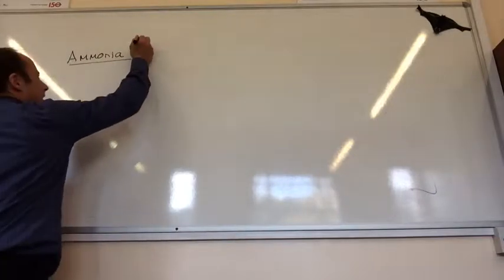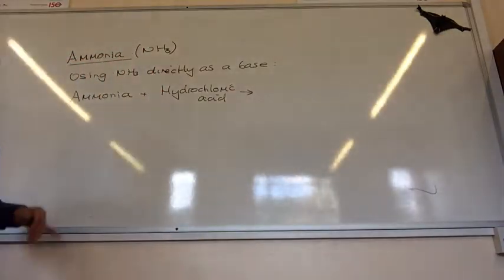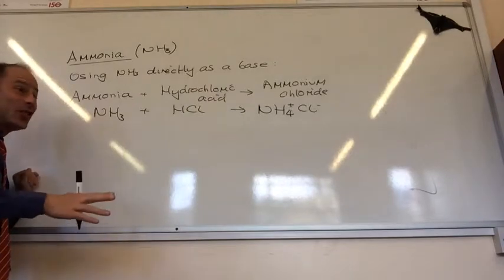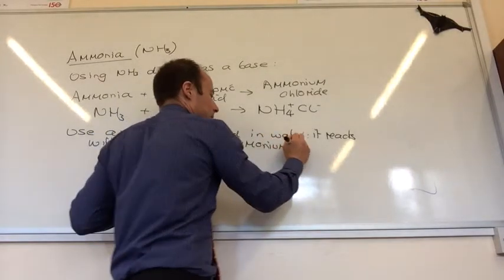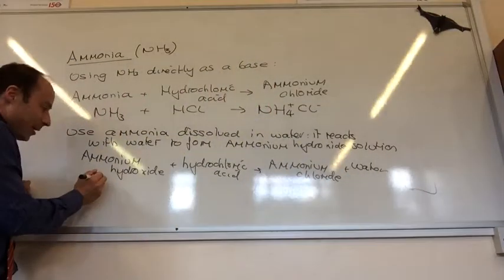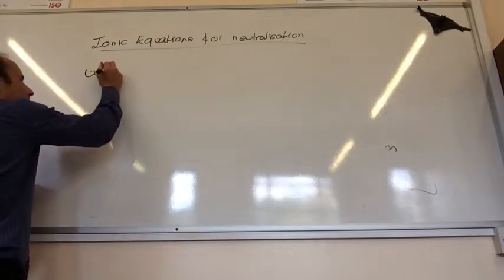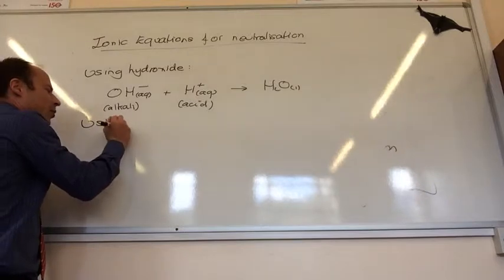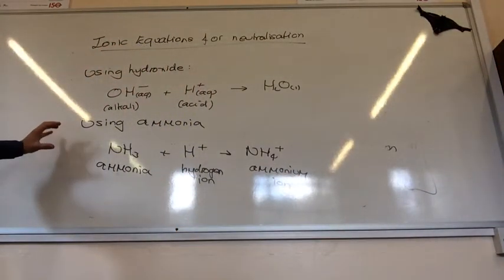Ammonia and ionic equations for neutralisation from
Ammonia acting as a base and ionic equations for acid reactions